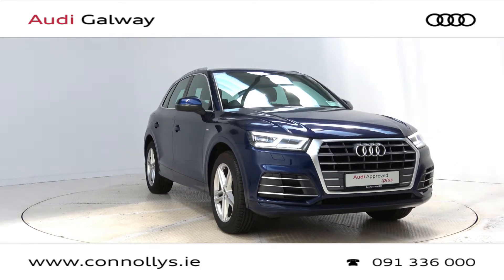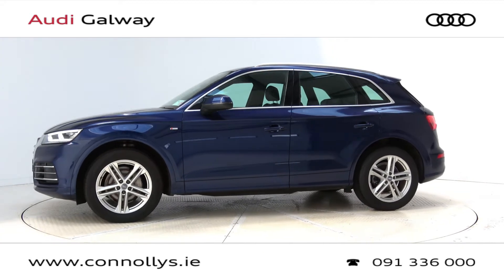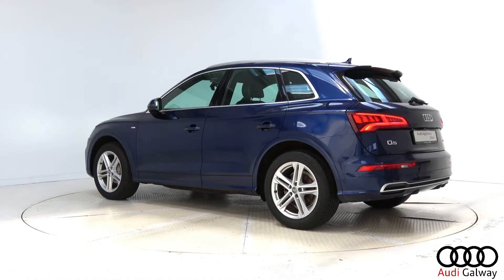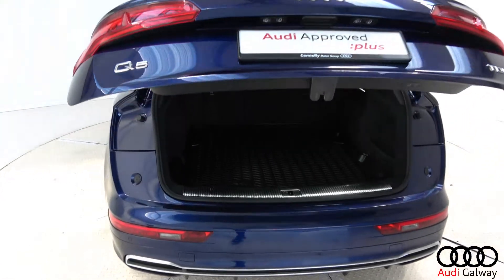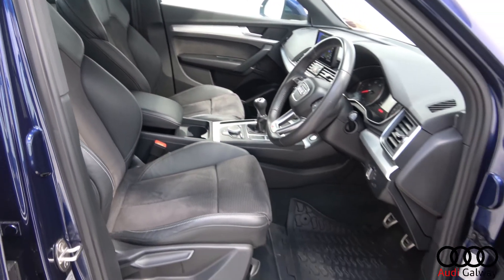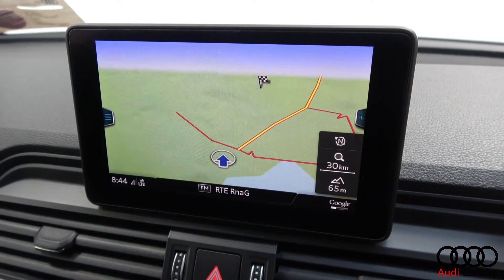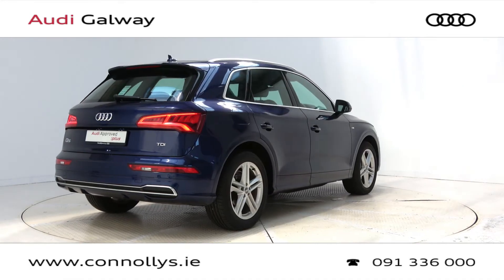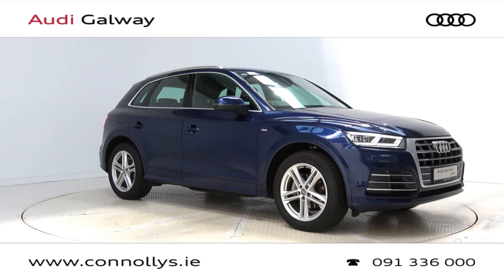CMG AUDI GALWAY: 2018 Q5 S LINE 2.0TDI 150BHP 181D14849